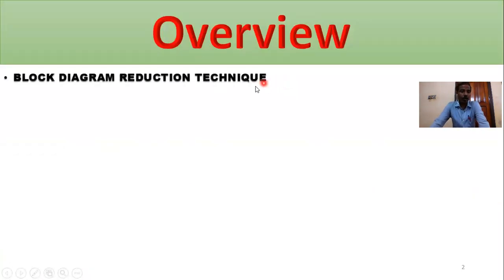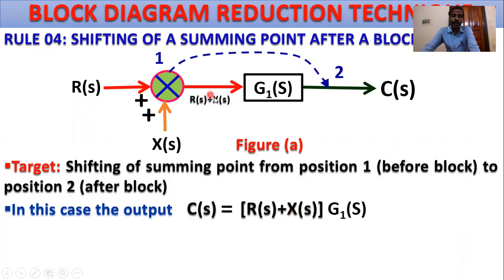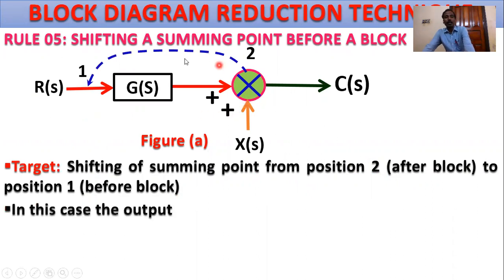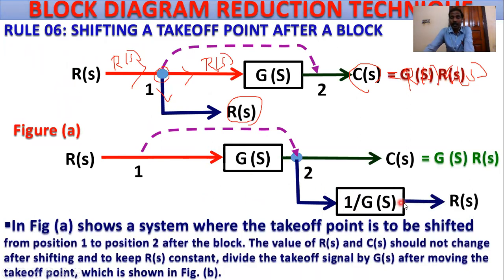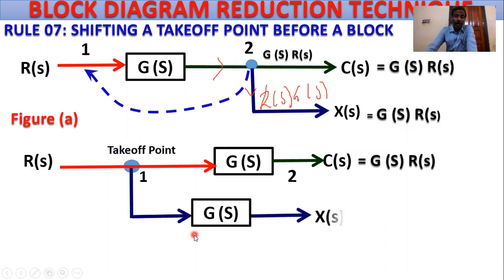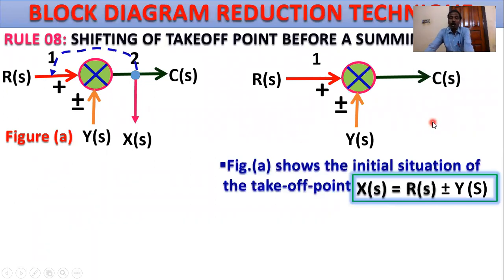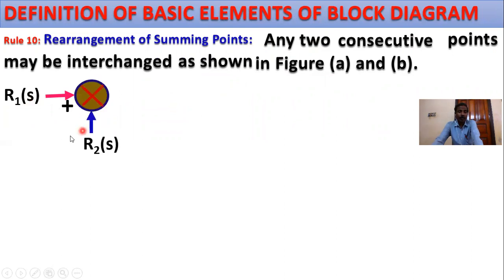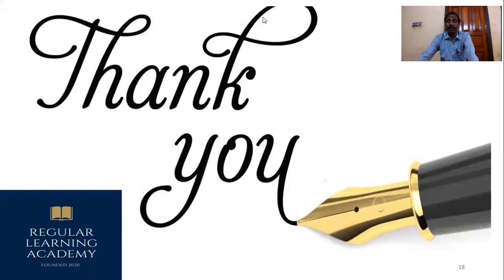Lecture 23: Formula of Block Diagram Reduction Technique | Block diagram reduction control system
Lecture 23: Formula of Block Diagram Reduction  Technique | Block diagram reduction control system | Block Diagram Reduction Method

 WHAT IS BLOCK DIAGRAM?
 WHAT IS OUTPUT RESPONSE?
 WHAT IS SUMMING POINTS?
 WHAT IS FORWARD PATH?
• WHAT IS FEEDBACK PATH FOR A SYSTRM?
• RULE 01: BLOCK DIAGRAM REDUCTION FOR OPEN LOOP SYSTEM
• RULE 02: CASCADE CONNECTION OF BLOCKS
• RULE 03: PARALLEL CONNECTION OF BLOCKS
• RULE 04: SHIFTING A SUMMING POINT AFTER A BLOCK
• RULE 05: SHIFTING A SUMMING POINT BEFORE A BLOCK
• RULE 06: SHIFTING A TAKEOFF POINT AFTER A BLOCK
• RULE 07: SHIFTING A TAKEOFF POINT BEFORE A BLOCK
• RULE 08: SHIFTING A SUMMING POINT BEFORE A SUMMING BLOCK
• RULE 09: SHIFTING OF TAKE-OFF-POINT AFTER A SUMMING BLOCK
• RULE 10: REARRANGEMENT OF SUMMING POINTS
• RULE 11: NEGATIVE FEEDBACK CLOSED-LOOP CONTROL SYSTEM
• RULE 12: POSITIVE FEEDBACK CLOSED-LOOP CONTROL SYSTEM
• RULE 13: POSITIVE/NEGATIVE FEEDBACK CONTROL SYSTEM
• RULE 14: UNITY POSITIVE/NEGATIVE FEEDBACK CONTROL SYSTEM
• PROCEDURE FOR REDUCTION OF BLOCK DIAGRAM
• ADVANTAGES OF BLOCK DIAGRAM REPRESENTATION
• DISADVANTAGES OF BLOCK DIAGRAM REPRESENTATION
Description: This video gives the Basic Idea of
 BASIC ELEMENTS OF BLOCK DIAGRAM
 BLOCK DIAGRAM ALGEBRA,
 CANONICAL FORM OF CLOSED-LOOP CONTROL SYSTEM
 DEFINITION OF BASIC ELEMENTS OF BLOCK DIAGRAM
• THE TAKE-OFF POINT OR PICKOFF POINT